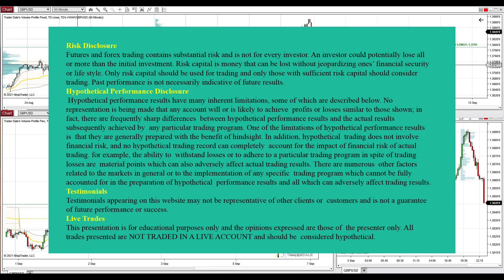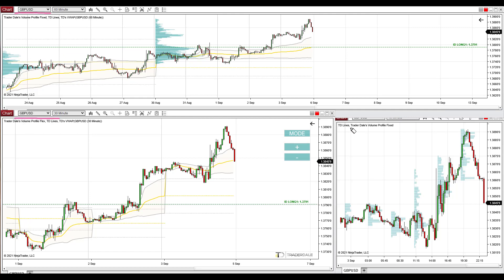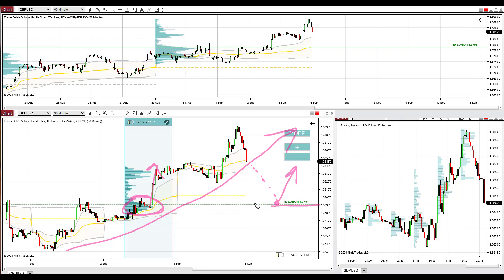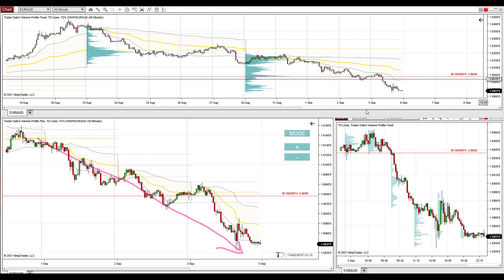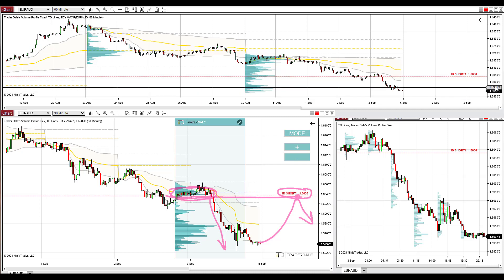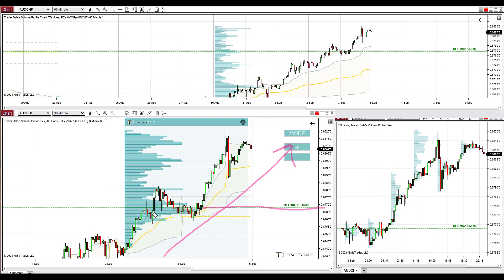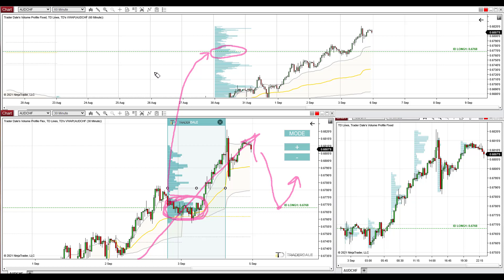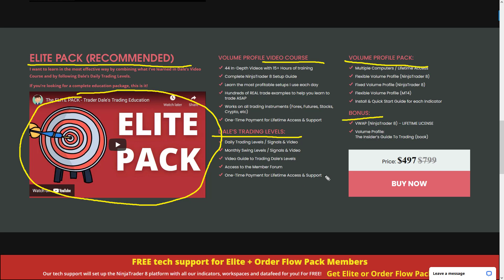Volume Profile Trading Ideas - 6th September 2021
Introduction (0:00)
GBP/USD (0:49)
EUR/AUD (2:10)
AUD/CHF (3:51)

Happy trading!
-Dale